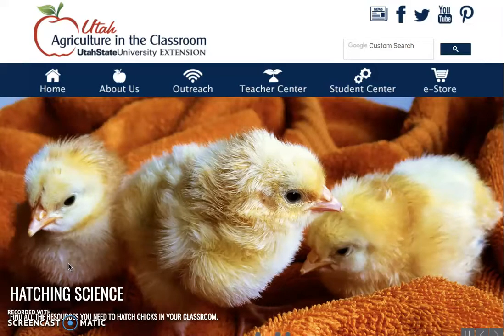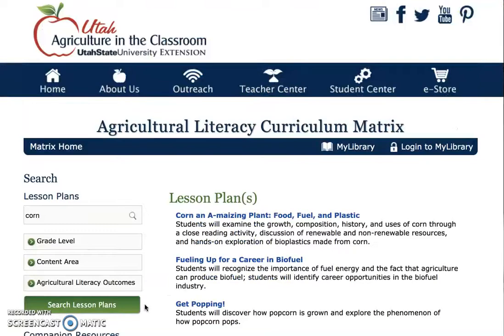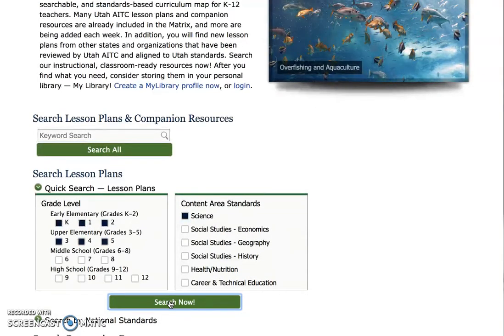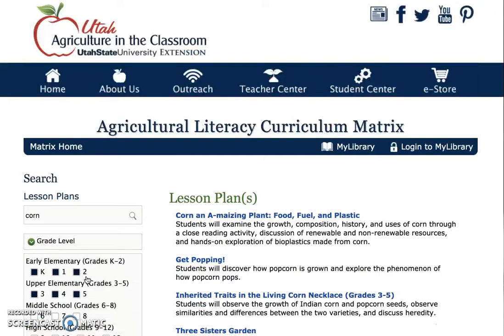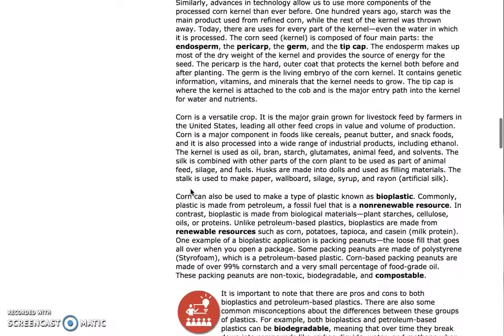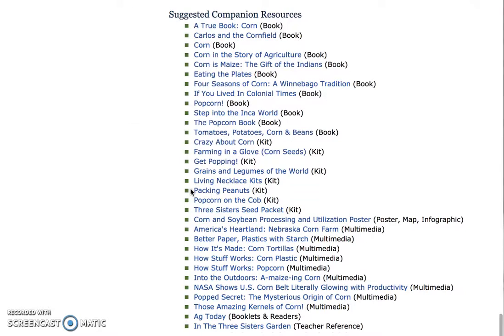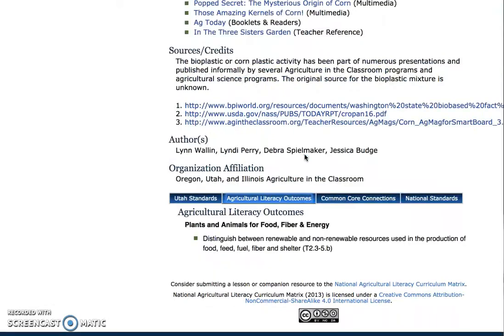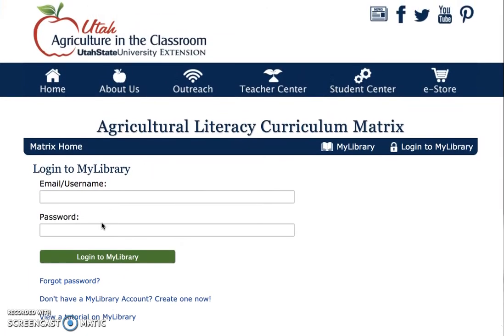Curriculum Matrix Tutorial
This short tutorial gives tips on navigating the curriculum matrix, and accessing hundreds of free lesson plans.